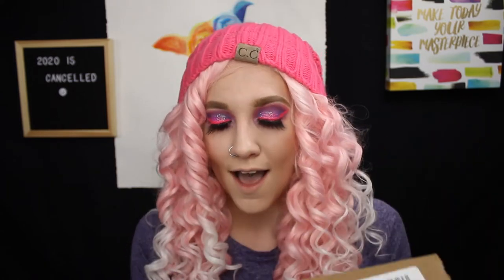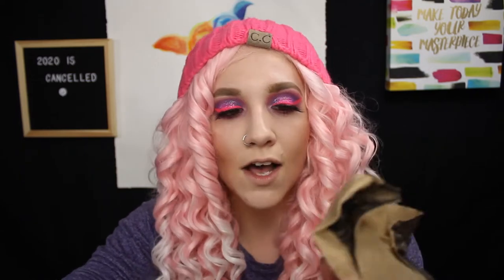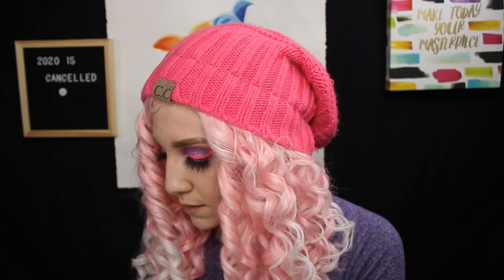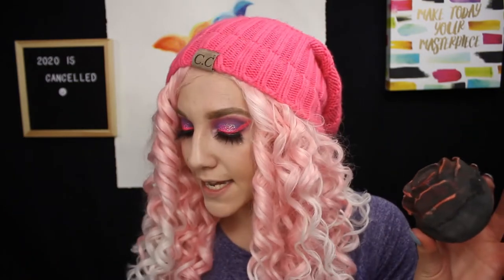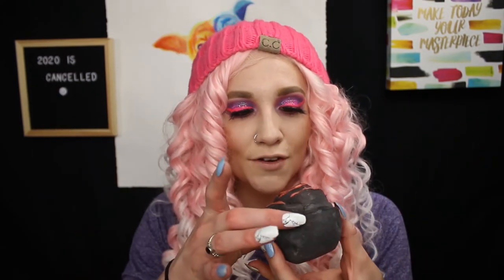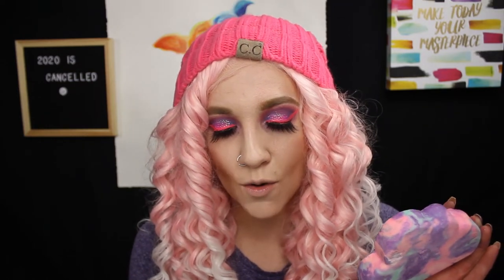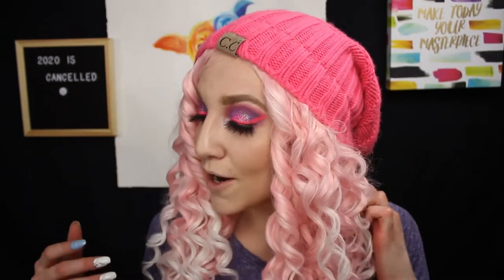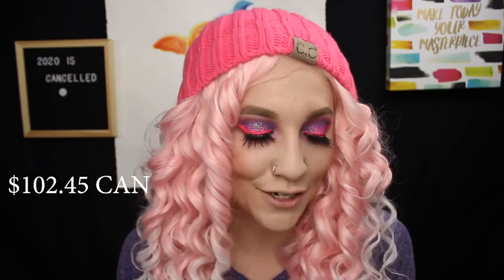HUGE LUSH HAUL 2020 | Bathbombs, Bubblebars and more...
Of course because this video was in the middle of QUARANTINE I couldn't visit the lush store in person and had to order online in order to stock up on all of these goodies...  That being said the shopping experience was slightly different since I wasn't able to actually smell some of the products I was buying prior to actually buying them to know if i'd like them. THANKFULLY I DID!

I'm extremely happy that LUSH Cosmetics actually HAS A CANADIAN STORE ONLINE with CANADIAN CURRENCY. Yes, i'm shading you bath and bodyworks GET IT TOGETHER. 🙄

I'm so happy I was able to stock up on some of my favorite bath time essentials with you all! In this unboxing / haul video I will be unboxing bubble bars, unboxing bubble bath and unboxing BATH BOMBS.

I got so many goodies from bath bombs, bubble bars and more... that I am absolutely so excited to go have a bath!

Environmentally friendly self care hauls are my absolute favorite and I can't wait to do more for you all because I basically live in my bathtub. Bath time has clearly become my favorite part of my day!